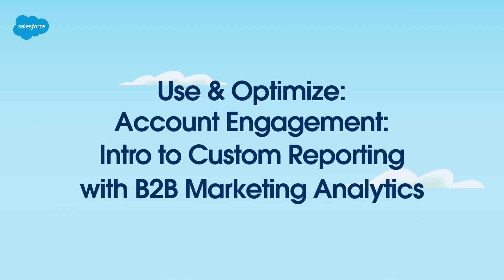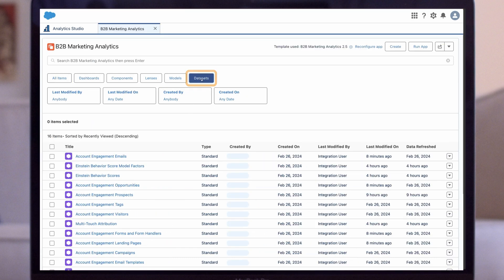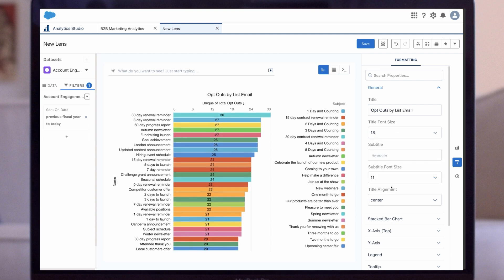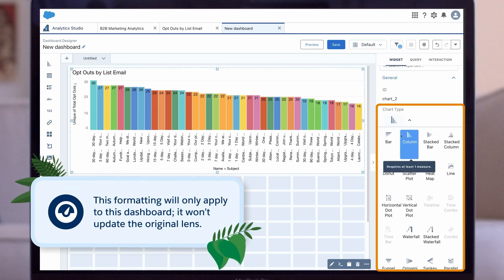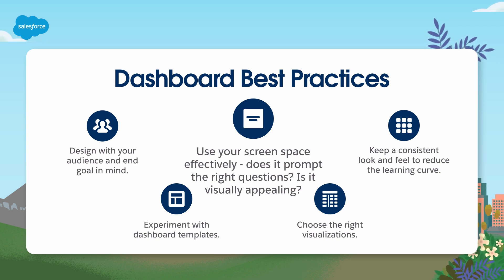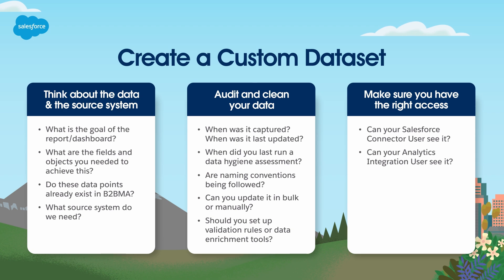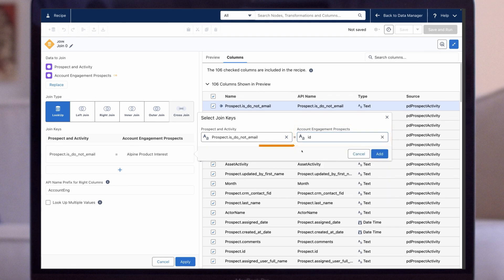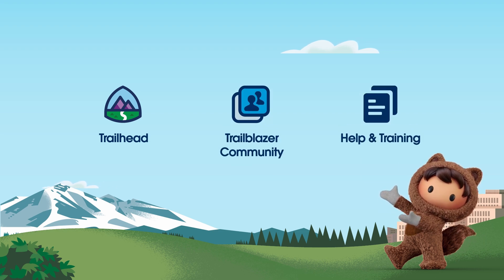Intro to Custom Reporting with B2B Marketing Analytics | Marketing Cloud Account Engagement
Take your B2B Marketing Analytics app to the next level with your own custom dashboards and reports.

In this video session intended for Account Engagement admins and B2BMA power users, you will learn:
- How to bring in and augment data
- How to create custom lenses and dashboards
- Why good quality data is so important
- And best practices for designing dashboards

Please note: This session does not cover hands-on creation of custom dashboards, datasets, or lenses.

0:00 Intro and Overview
0:10 Learning Objectives
0:21 Key Reporting Assets
1:15 Demo: Create a Custom Lens
3:36 Demo: Create a Custom Dashboard
5:54 Dashboard Best Practices
7:16 Demo: Create a Custom Dataset
11:08 Recap and Outro

Use & Optimize: Account Engagement: Intro to Custom Reporting with B2B Marketing Analytics